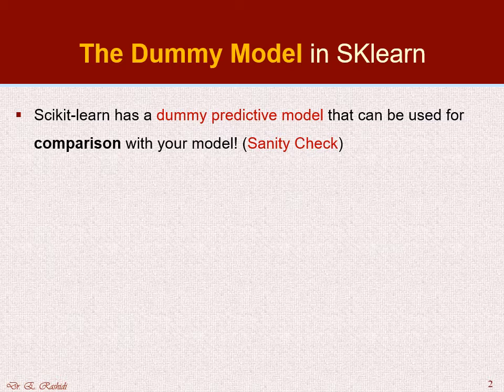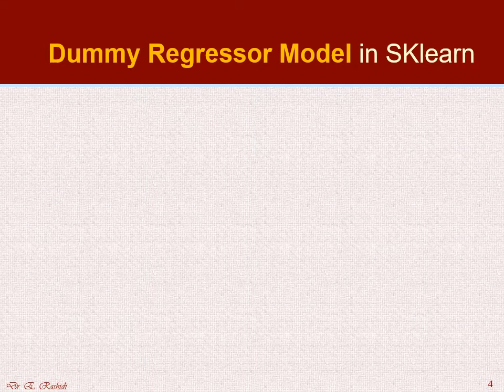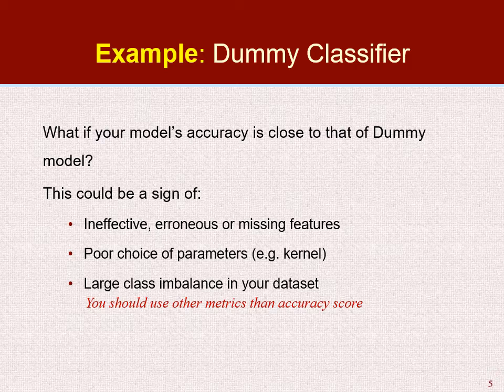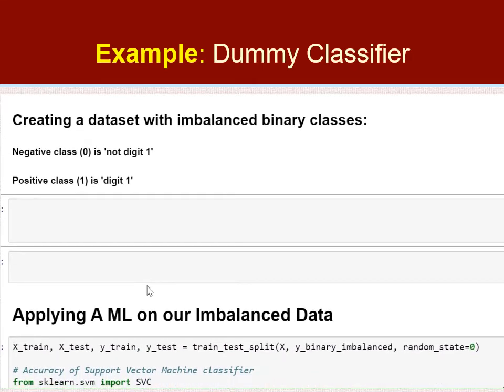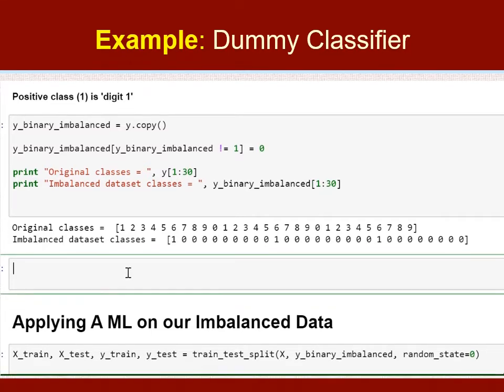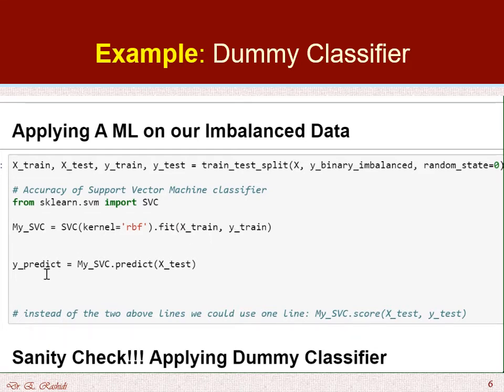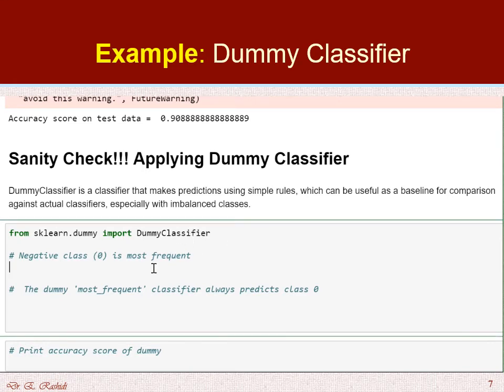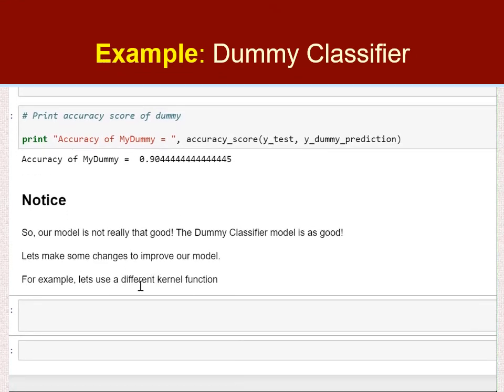Evaluation using a Dummy Model